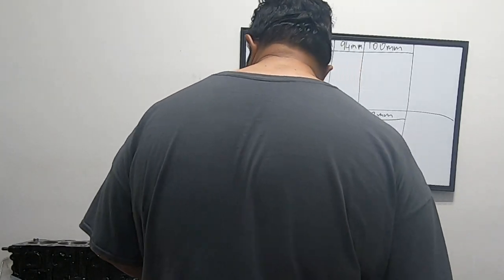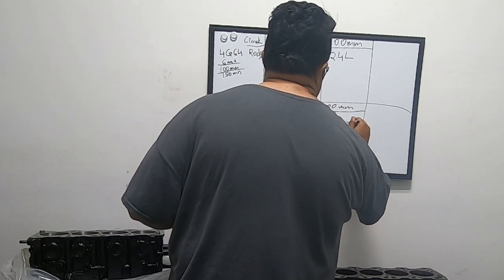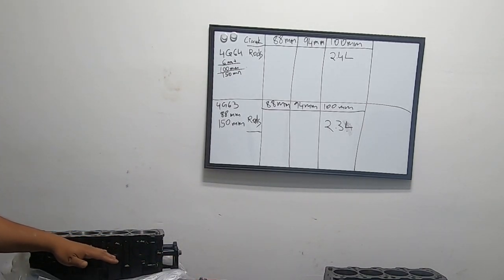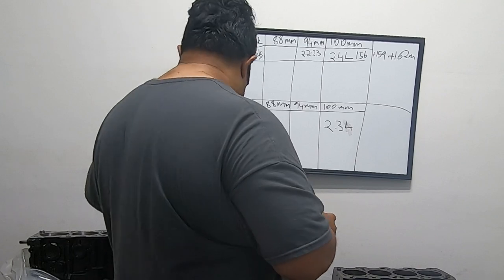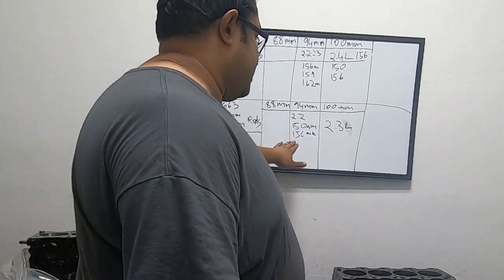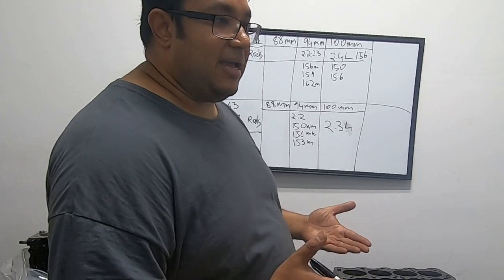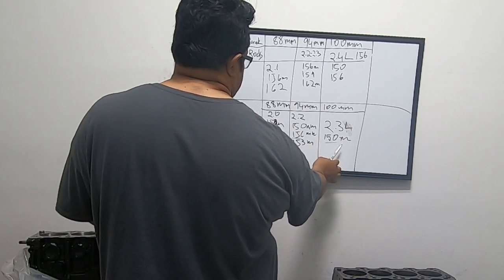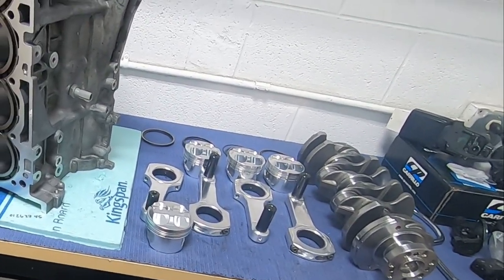4g63 vs 4g64 stroker 2.1 2.2 2.3 2.4 explained